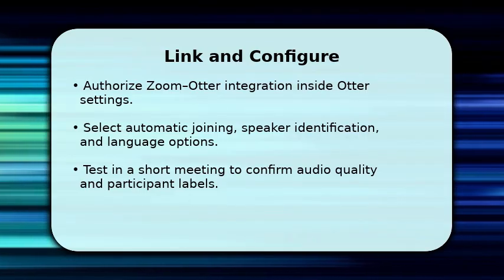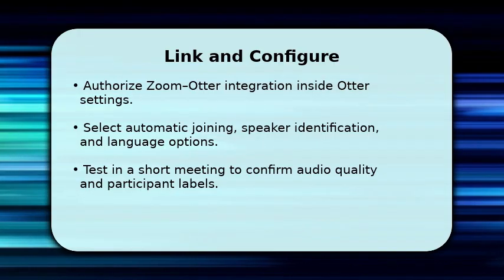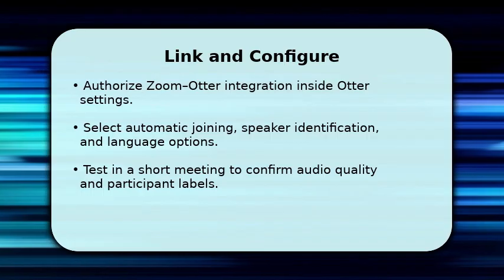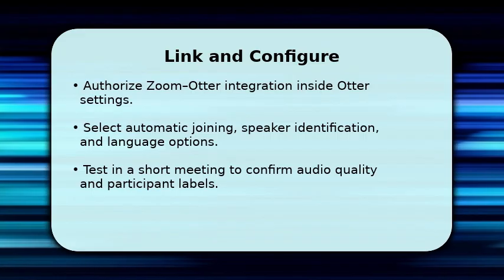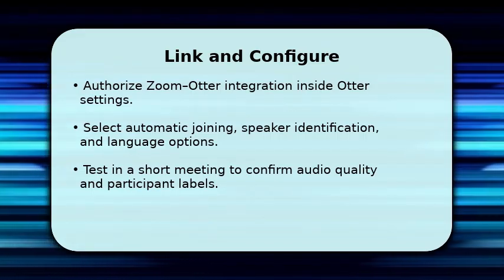How to Use Otter.ai with Zoom (easy Method)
How to Use Otter.ai with Zoom (easy Method) | 🔒 Surfshark VPN Deal — Stay private and secure. $1.99/mo + 3 Months Free ▸

Discover the simple steps to integrate Otter.ai transcription services into your Zoom meetings for enhanced communication and note-taking efficiency. This video guides you through setting up, using, and benefiting from real-time captions during virtual discussions.

Otter.ai, Zoom integration, transcription service, real-thy time captions, virtual meetings, communication efficiency, note taking on Zoom, live transcribing tool for Zoom, enhanced communication in virtual settings, using Otter with video conferencing platforms, Otter.ai features